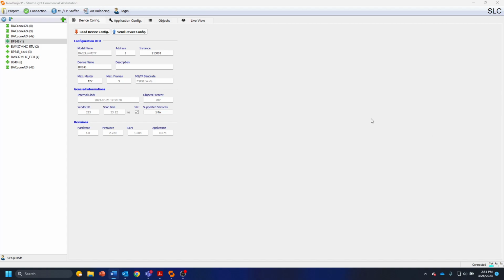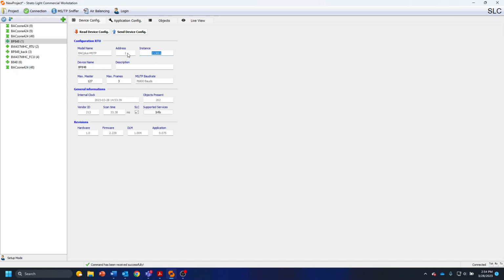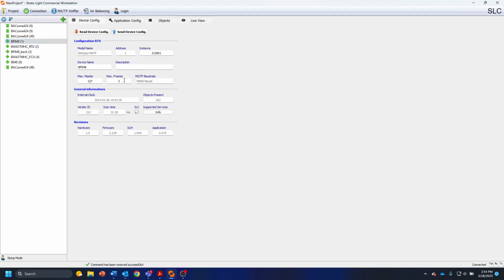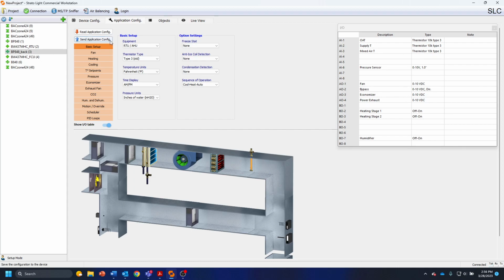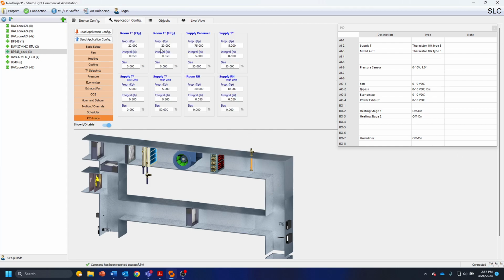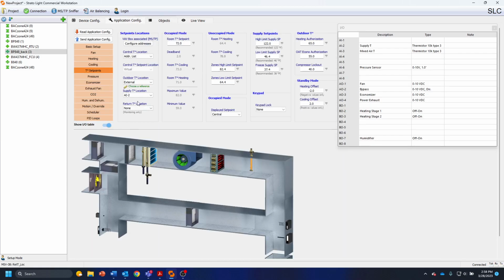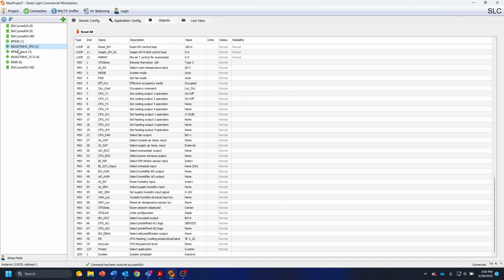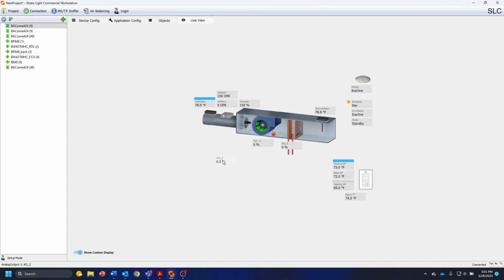General SLC Troubleshooting and Common Mistakes